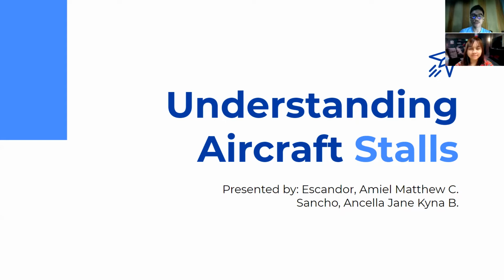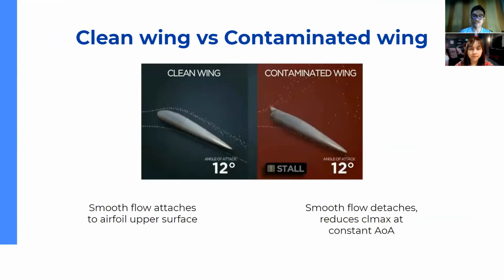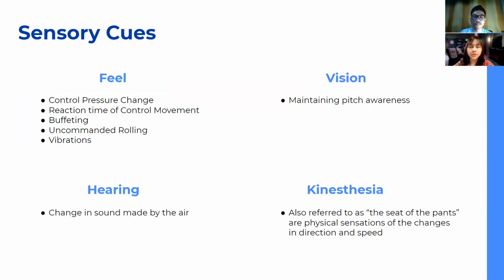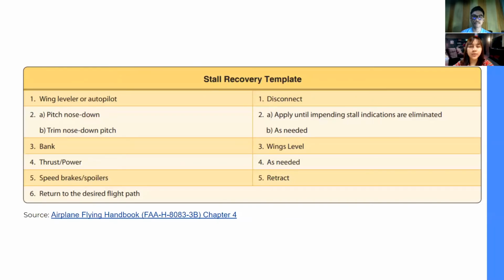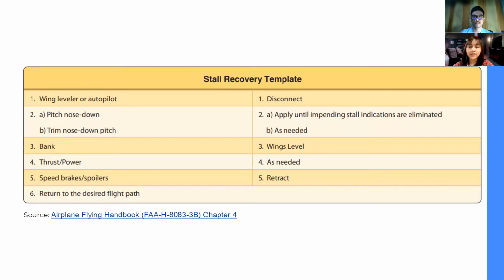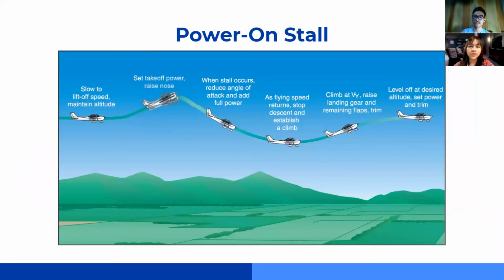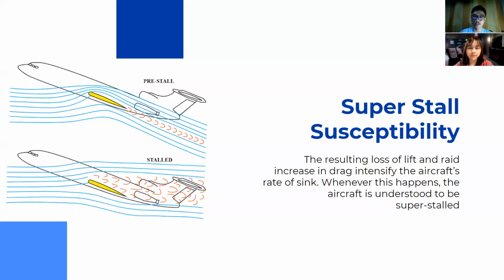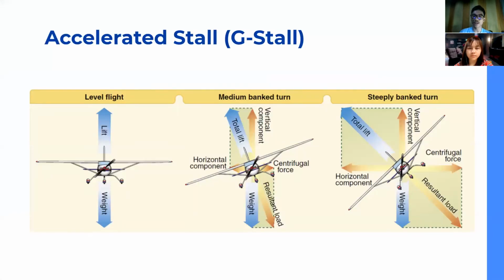Video Quiz Presentation Escandor & Sancho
Stall ( Nature, Cause, Stall Recognition, Stall Recovery, Super Stall, G-Stall, Shock Stall)